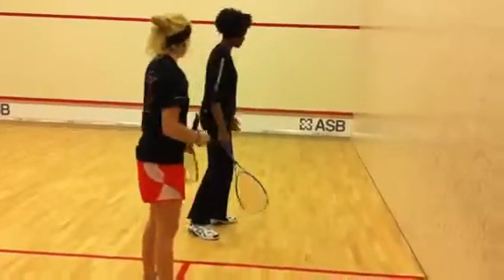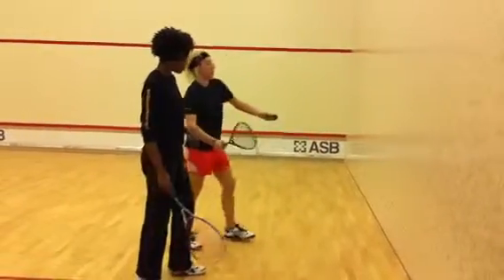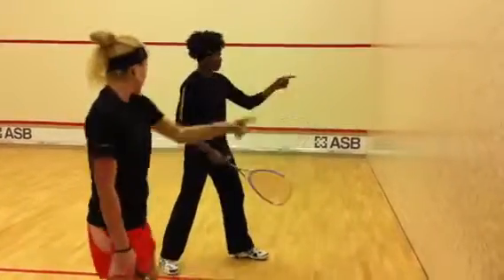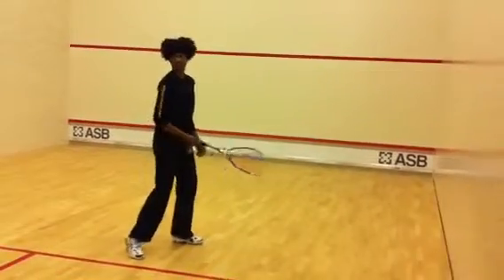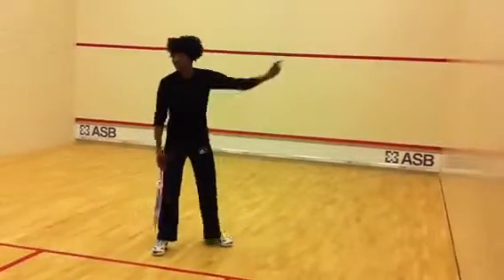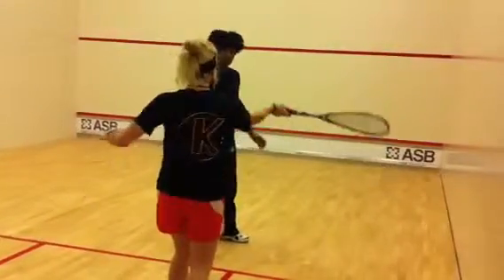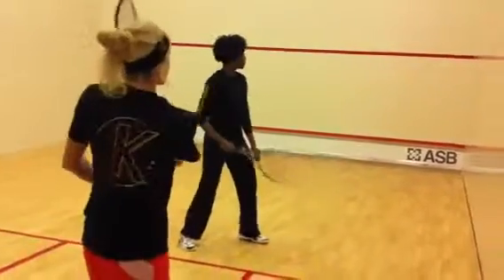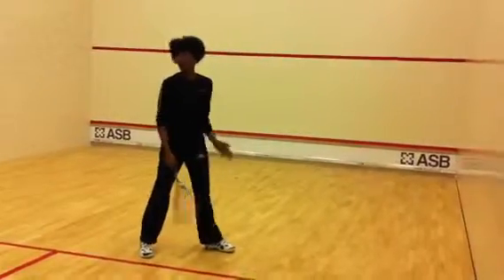Miriam Hyman - Rare Breed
Squash Volley with KK